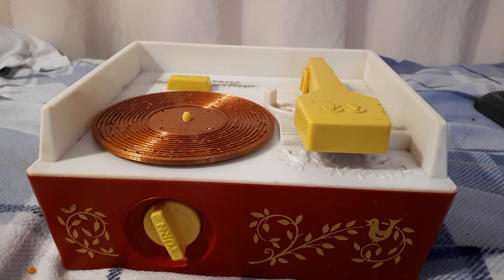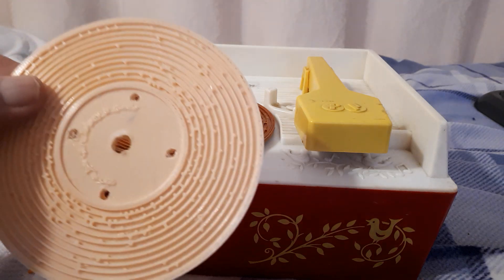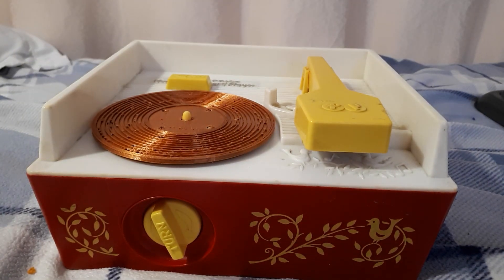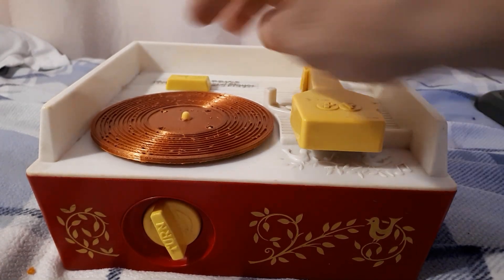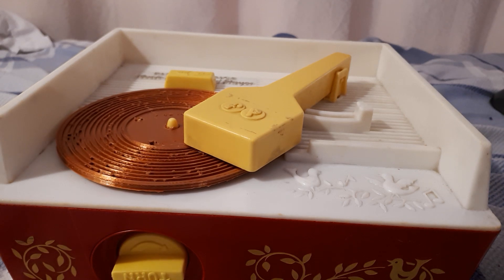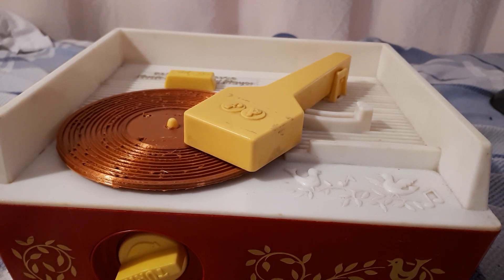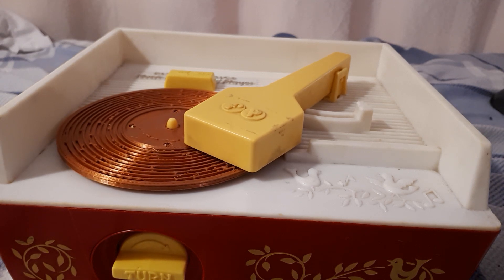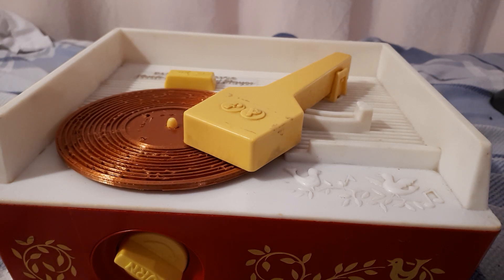July 28, 2024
Hi there:

I am going to be starting a hands on computer/3d printing course at 367 Ottawa Street South.

The focus of this in person hands on course will be to teach you how to create a properly formatted MIDI file for the program that I am teaching at the warehouse at 367 Ottawa Street South.

There are prerequisites for taking this course , you need to bring a functional laptop and a memory stick plus some form of paper notebook for taking notes during the 3 hour course.

The cost of the course is a flat rate of $50 that will cover the costs of my teaching and the programs being installed onto your laptop.

The OS that you would be using should be Windows 7 or 10 or linux. I am not sure if my programming will work with Android or IOS tablets the batch files that run the programs will.

Here is what you will need to install on your computer:

Openscad
Python
The various addons for python are below

windows-curses
wheel
playsound
mido
python-rrmidi
timidity

And you will need the Microsoft package for compiling c

You dont need to know anything about compiling c , the installation of timidity will automatically compile itself but the the installation of timidity

Russ Campbell